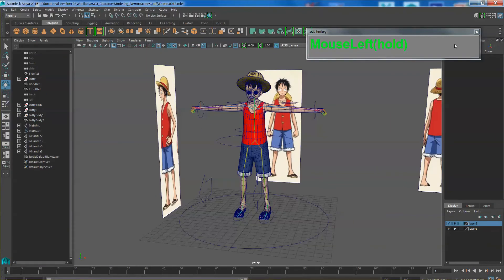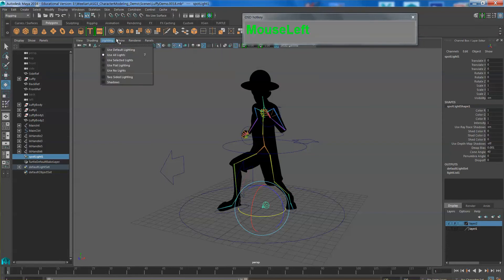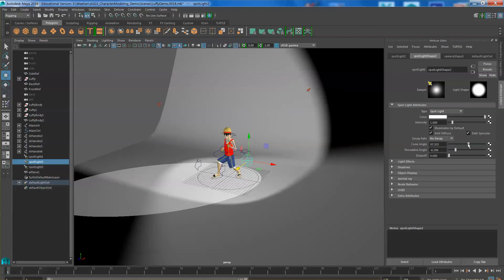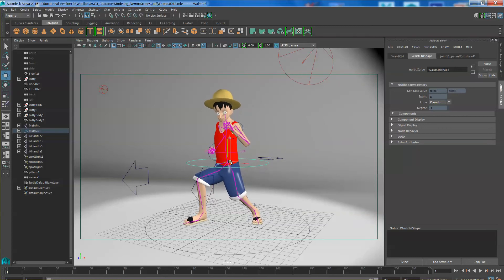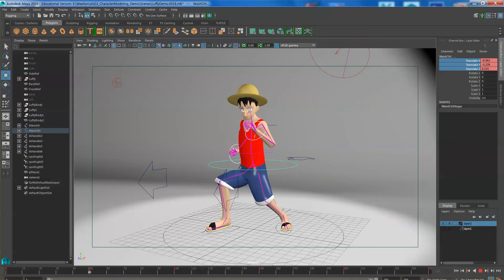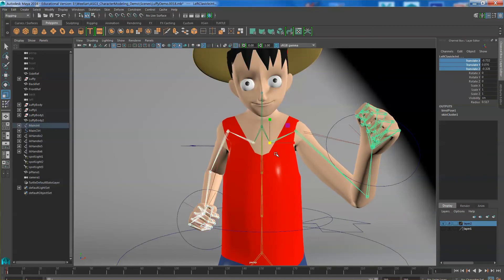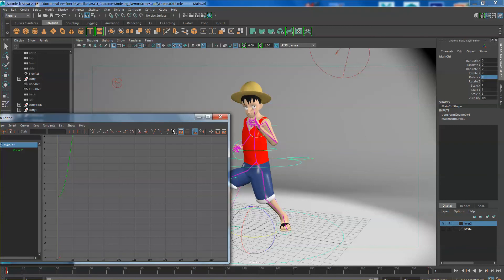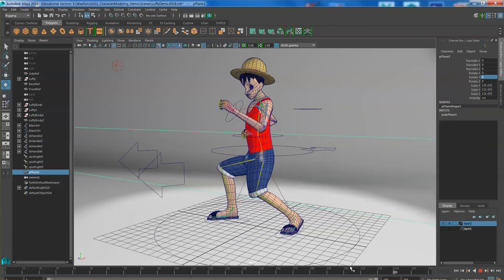Setting up For Turntable Rendering for Maya 2016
A workflow for setting up a Turntable rendering in Maya 2016